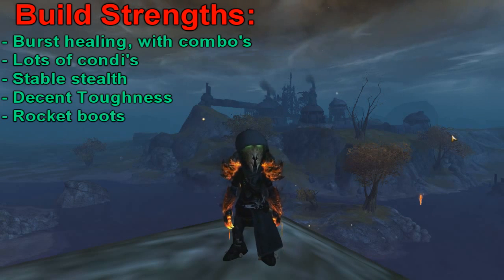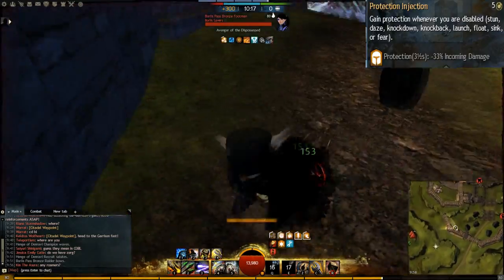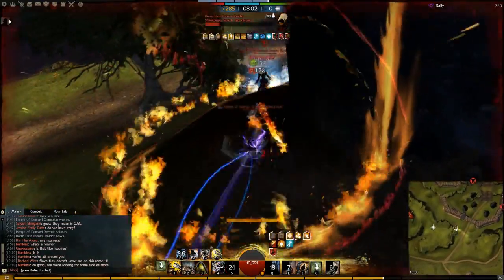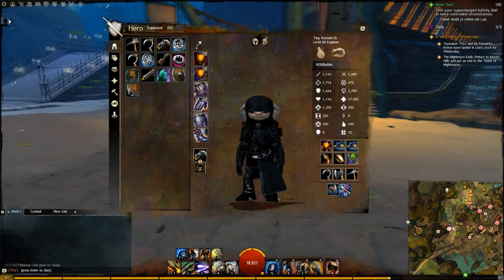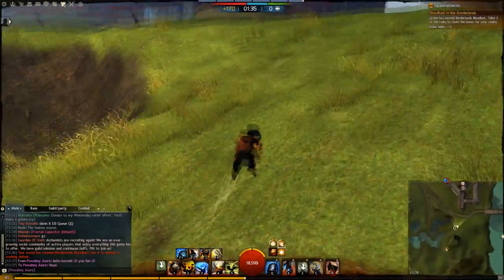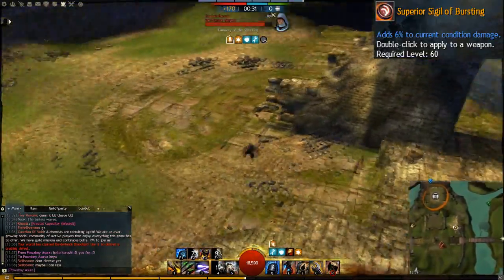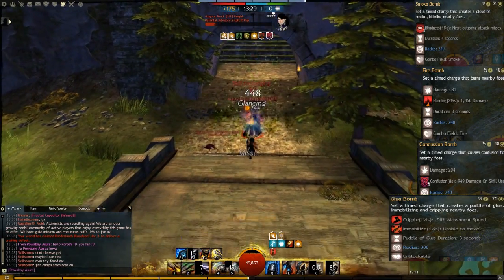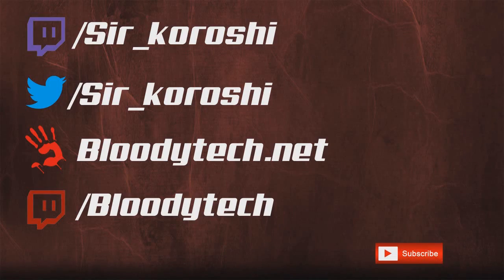Koroshi - Engineer WvW Build Guide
In this video I will show you my most succesfull engineer build in WvW.